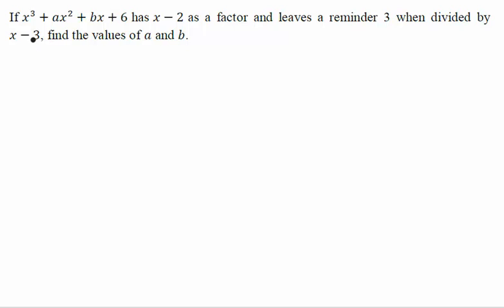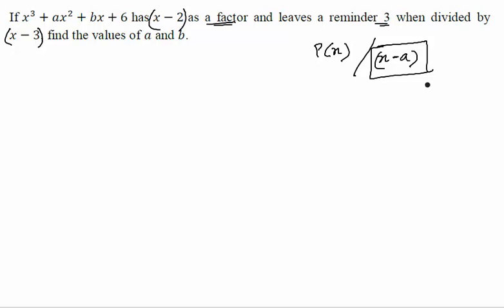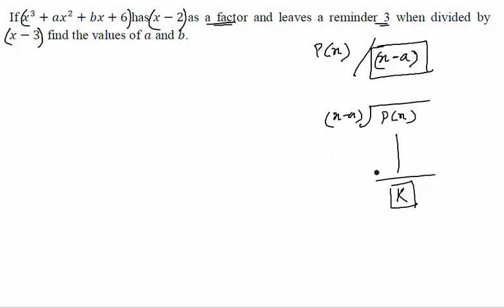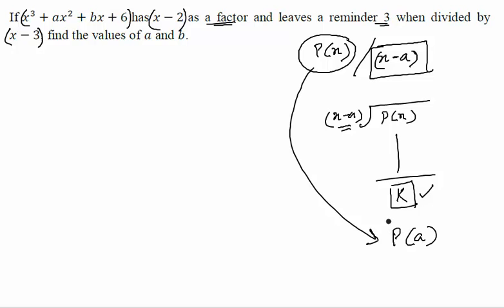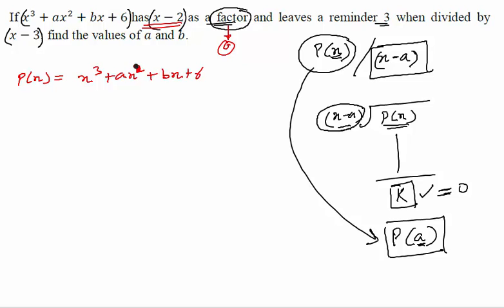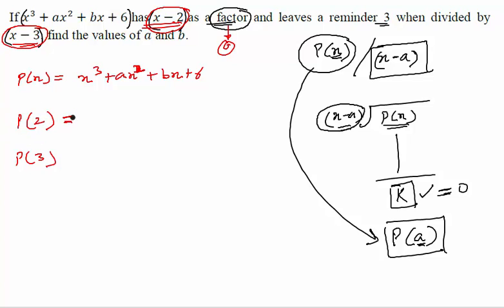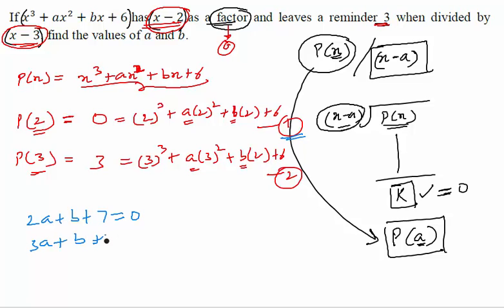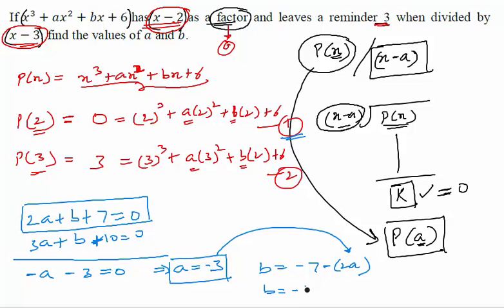Q-1 Chapter-11 Remainder and Factor Theorems